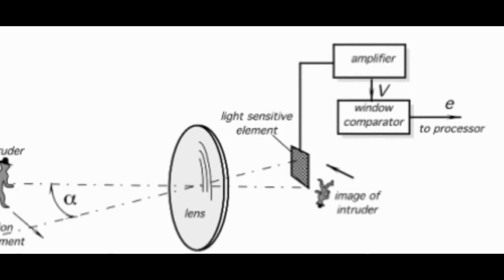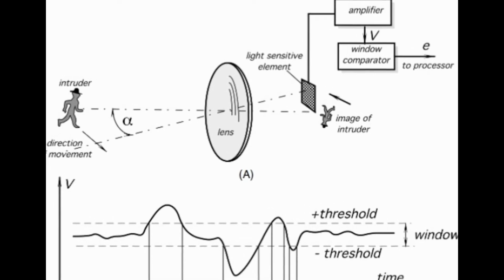Optoelectronic Motion Detectors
Detects body heat (infrared energy). Passive infrared sensors are the most widely used motion in home security systems. When your system is armed, your motion sensors are activated. Once the sensor warms up, it can detect heat and movement in the surrounding areas, creating a protective “grid.”